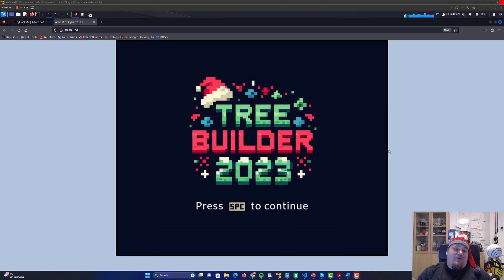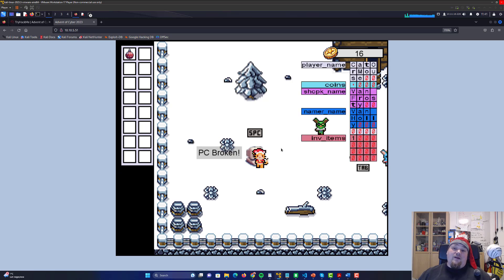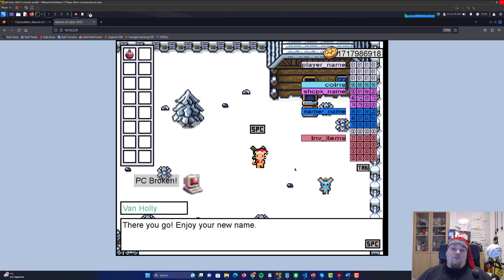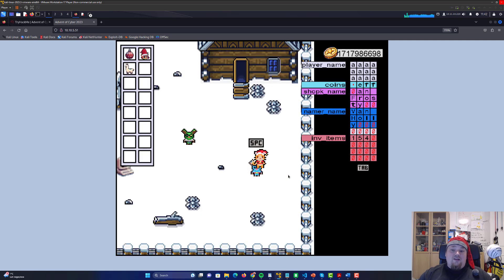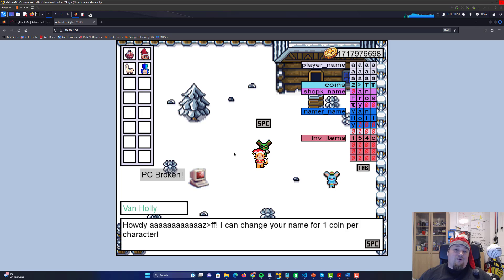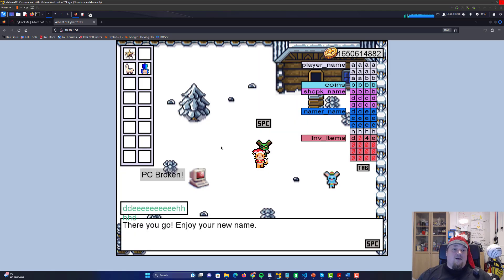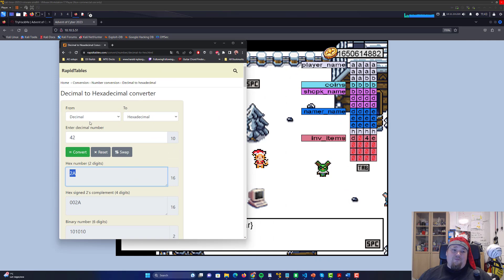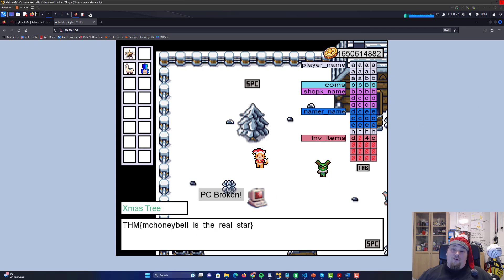TryHackMe! Advent Of Cyber 2023 - Day 6 | Memory corruption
Its the most wonderful time of the year.. It is day 6 advent of cyber on tryhackme. Today we´re going to try out Memory corruption. We´re going to hack it.